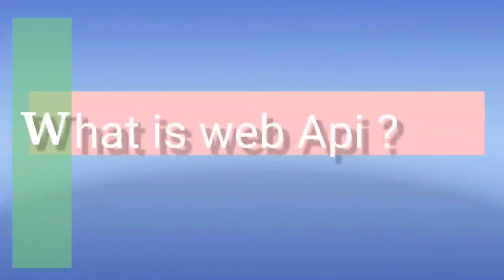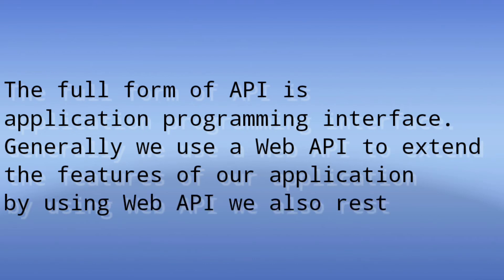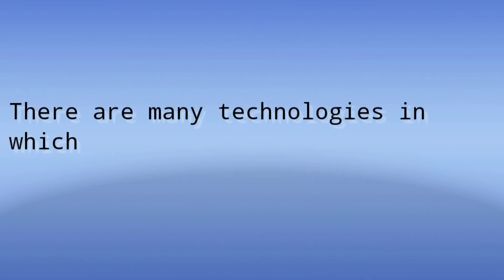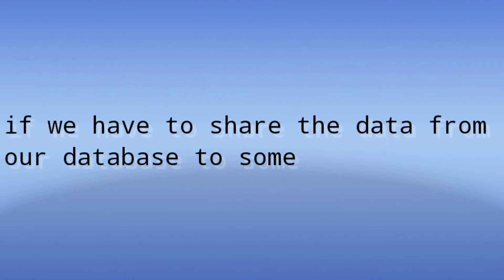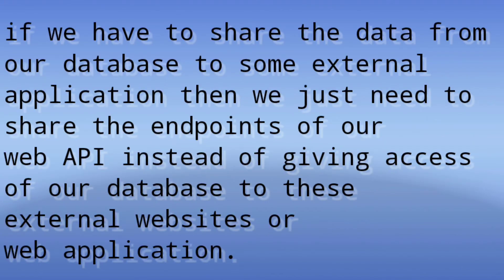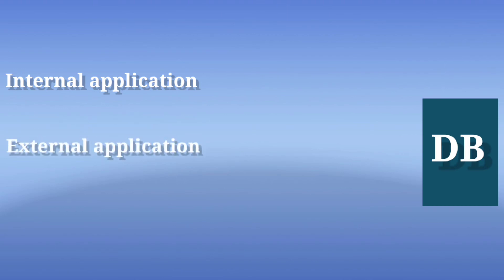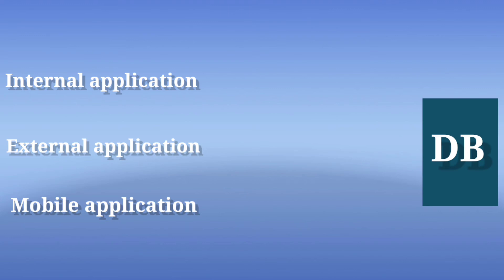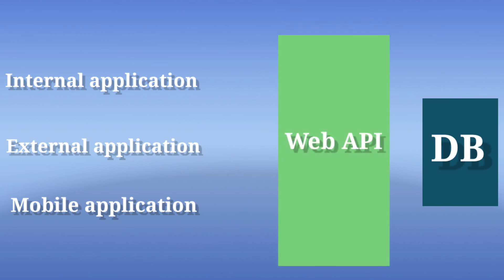What is Web API | interview questions | asp.net core Web API interview questions